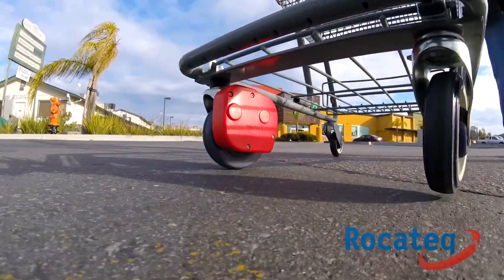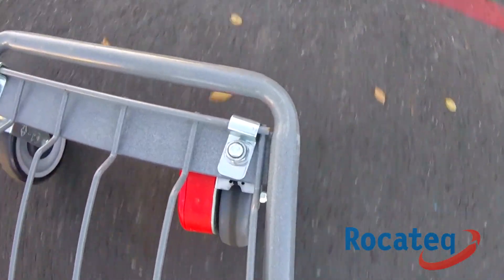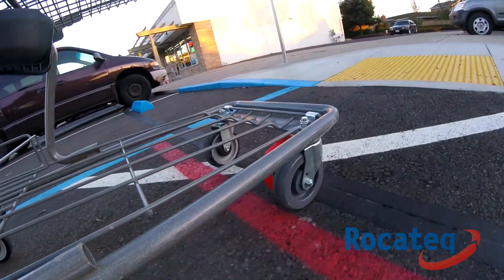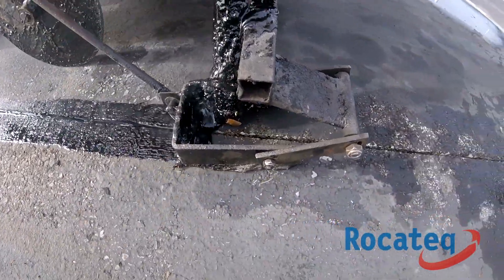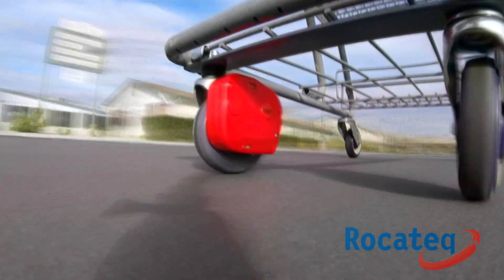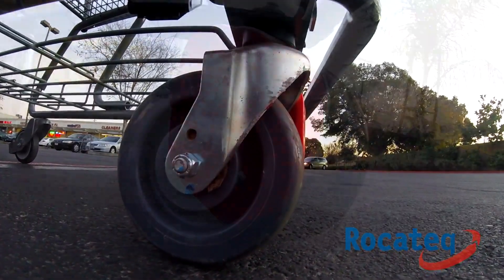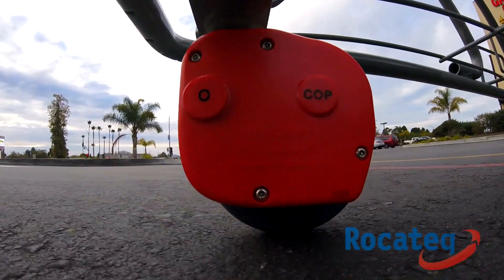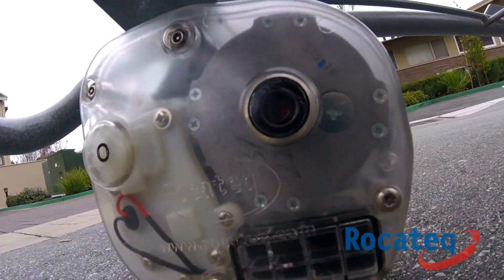Rocateq Cart Security How does it work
A short video explaining how the One Cable System / Cart Security works.

To lock and unlock the Rocateq wheel, the OCS system only needs one cable.
This makes a huge difference in the cost of installation.